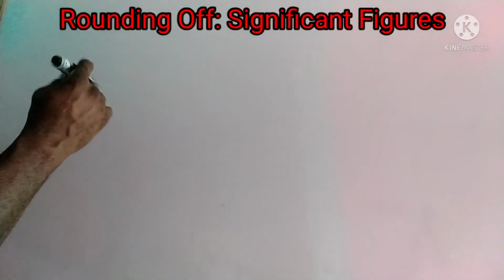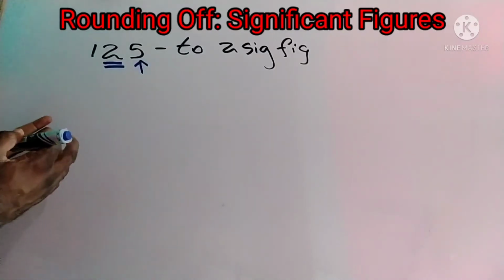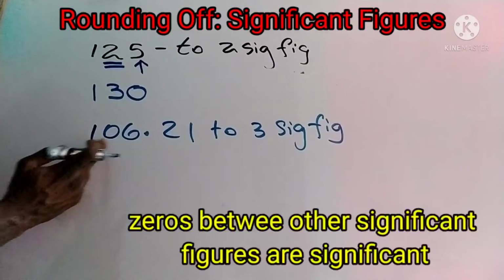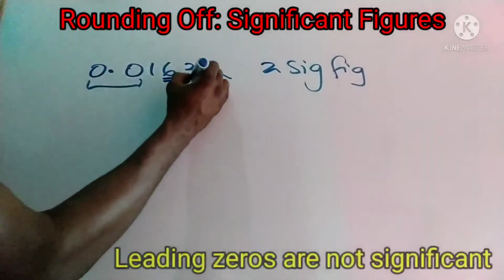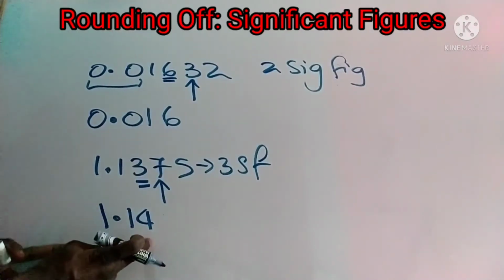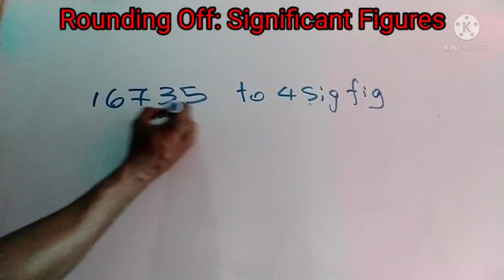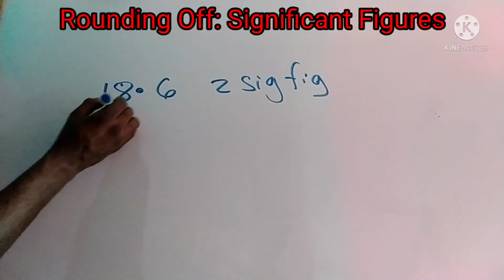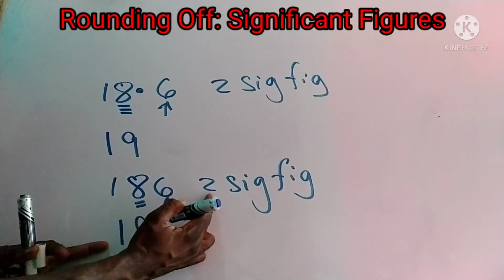Rounding Off: Significant Figures Part 2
In this video tutorial I looked at rounding off to various significant figures. I made sure to focus on the value of the original figure when rounding off. Also efforts were made to focus on the use of a decimal point and how it affects the level of significance of figures.